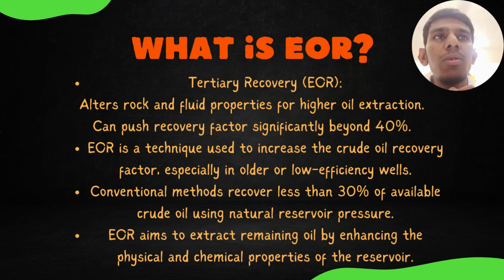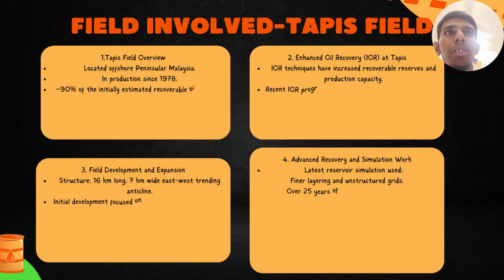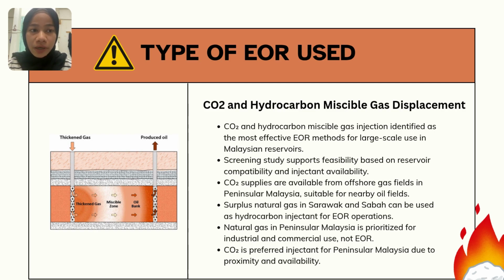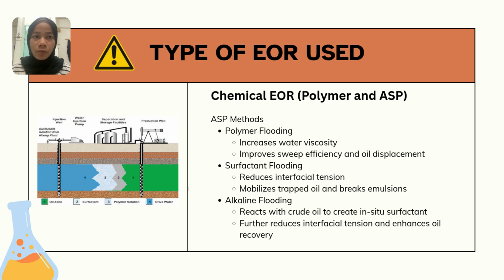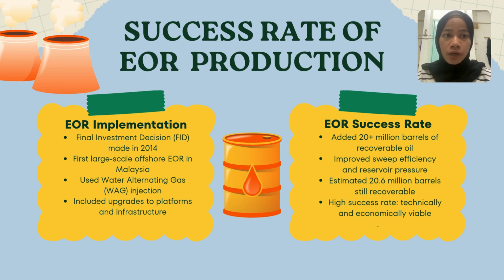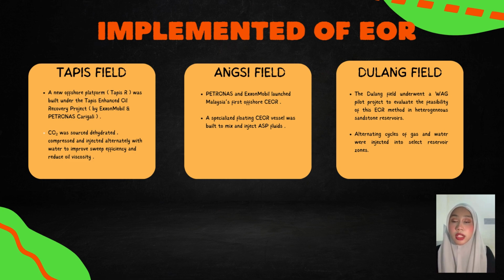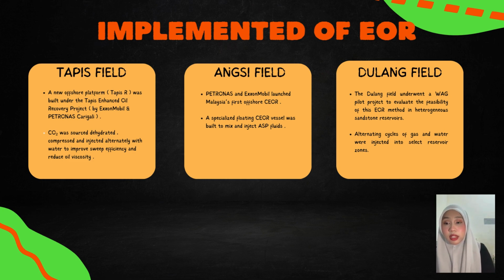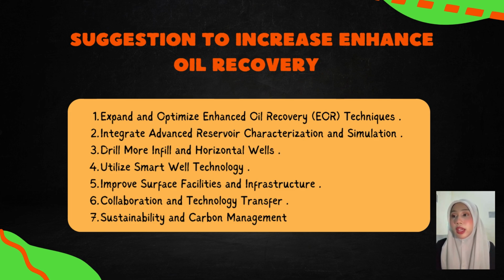GROUP 1 EOR REPORT PRESENTATION (FIELD IN PENINSULAR MALAYSIA)